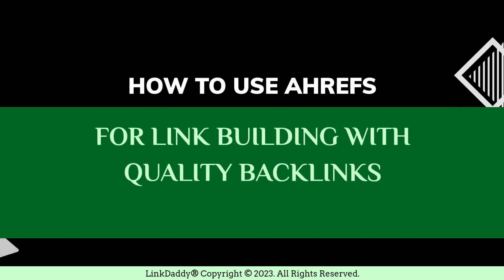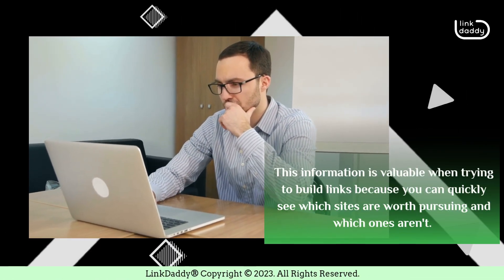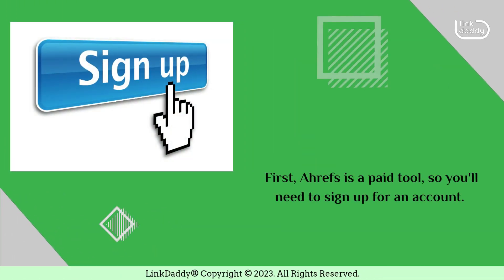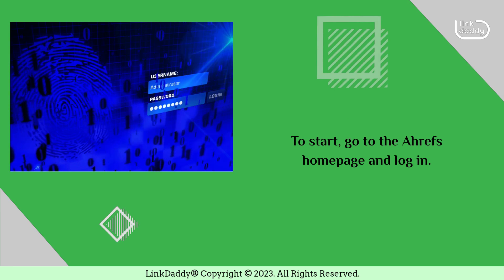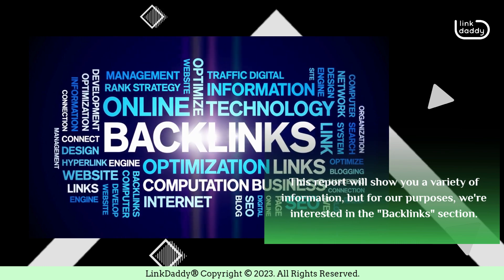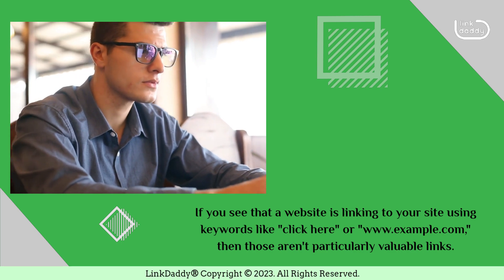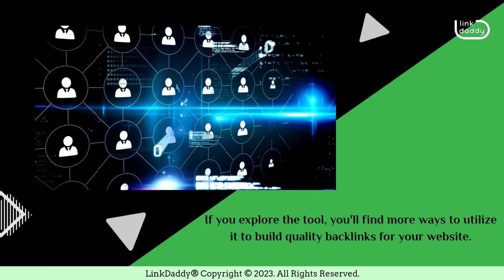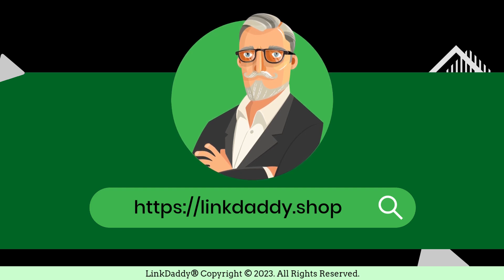How to Use Ahrefs for Link Building with Quality Backlinks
Chapter
01:03 How Link Building With Ahrefs Works

Ahrefs is a paid tool that helps users understand the quality of websites linking to their site and the anchor text they use. It is a valuable tool for link building and SEO experts. To use Ahrefs, log in to the Ahrefs homepage and enter your website's URL into the "Site Explorer" bar. The "Backlinks" section displays all the websites linking to your site, allowing you to find new opportunities. Use keywords like "SEO tips" or "link building" to identify valuable links. Ahrefs offers various ways to build quality backlinks for your website, so explore the tool to find more effective strategies.